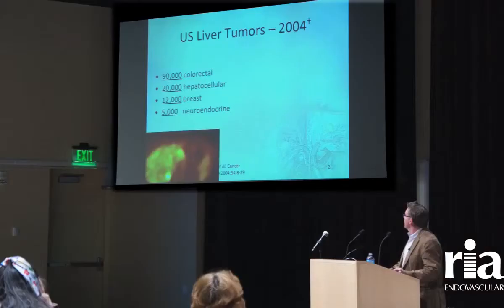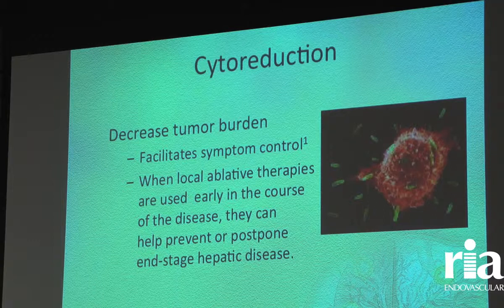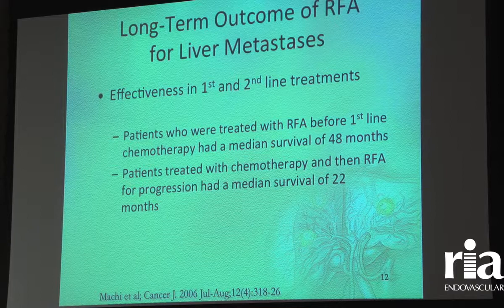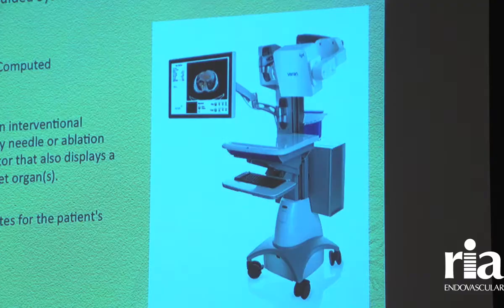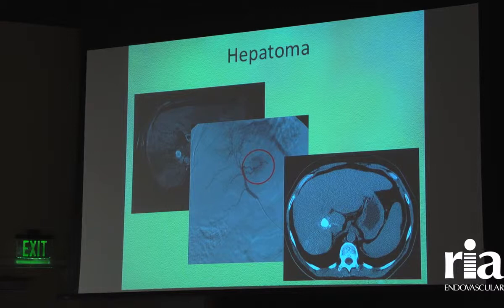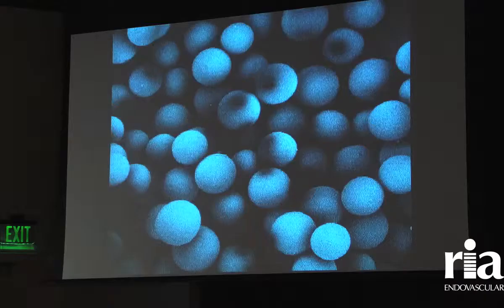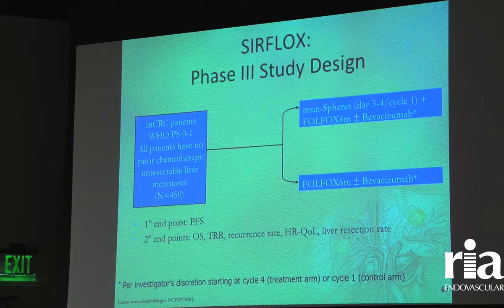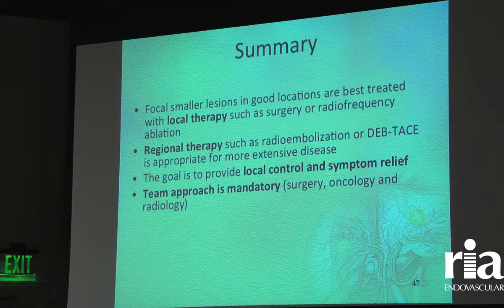RIA Endovascular - Dr Nutting speech